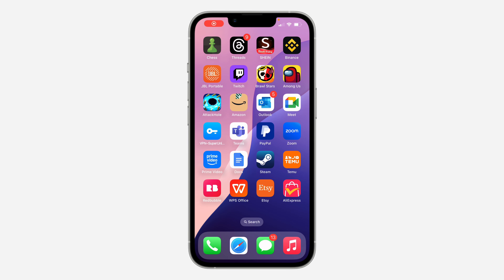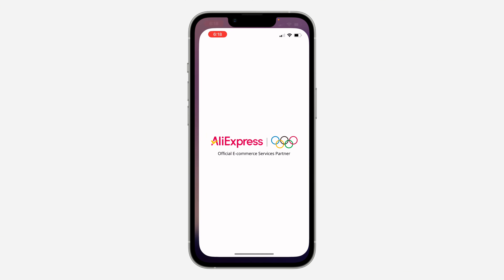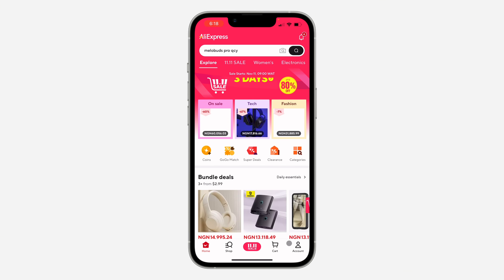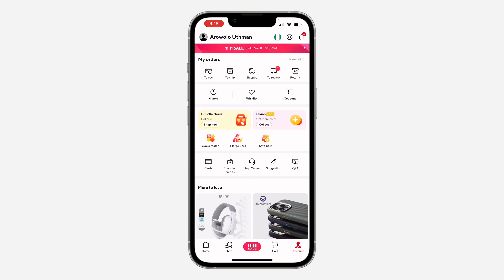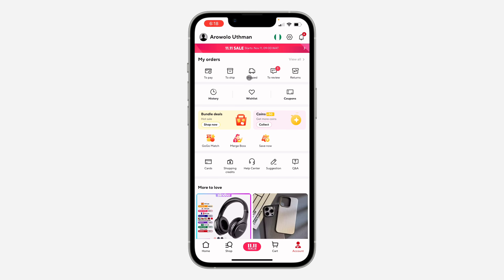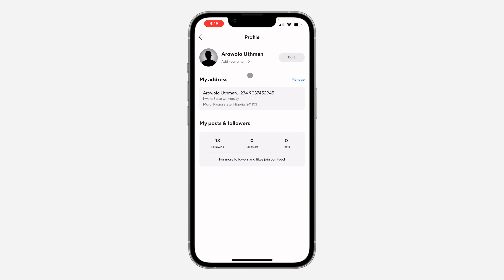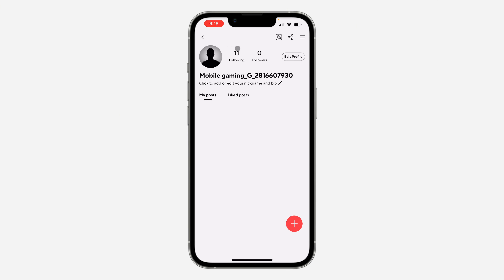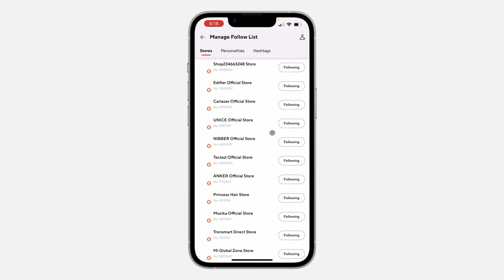How to Unfollow A Store on AliExpress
Want to declutter your AliExpress feed? Learn how to easily unfollow stores that you're no longer interested in. This simple guide will show you how to remove stores from your following list and customize your shopping experience.